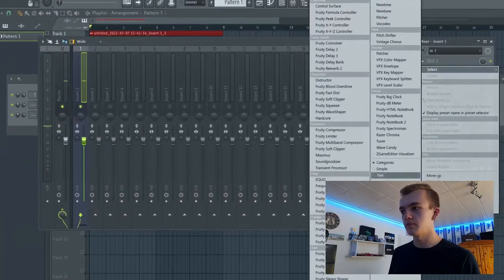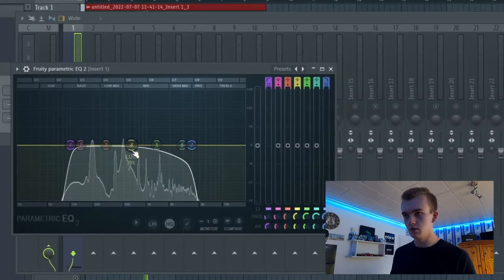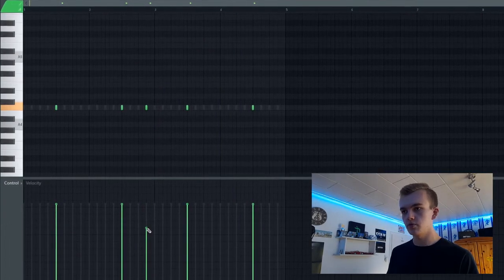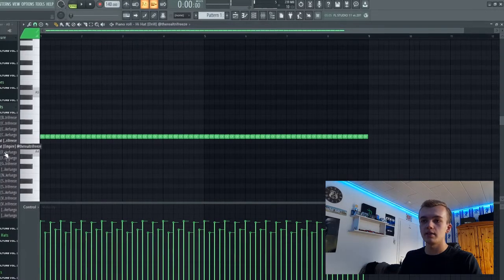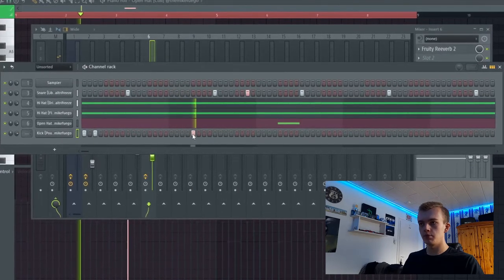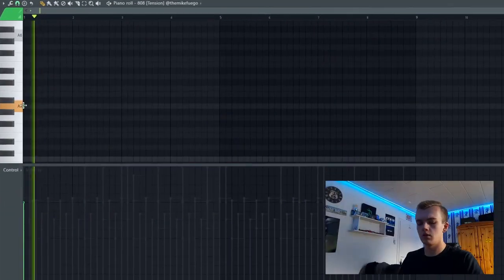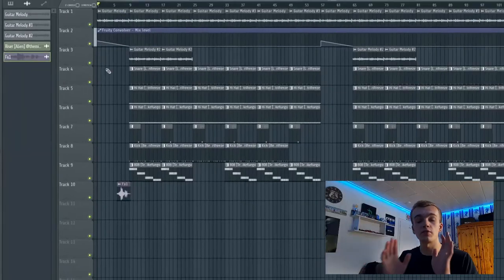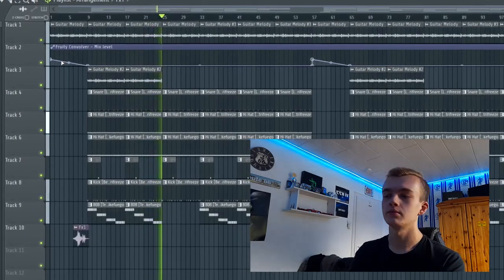HOW TO MAKE A BEAT WITH A REAL GUITAR!!! (FL Studio Tutorial)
In this video I'm gonna show you how to make a beat with a real guitar onFL Studio 20.

Beat 1: Sash Beats - 'HOLDING ON'
Beat 2: Sash Beats - 'LIKE A DREAM'